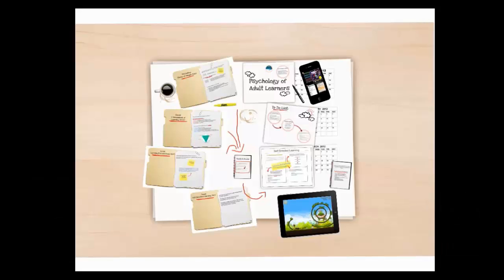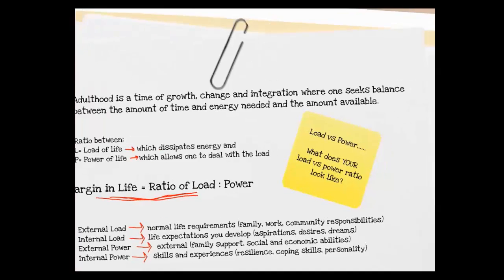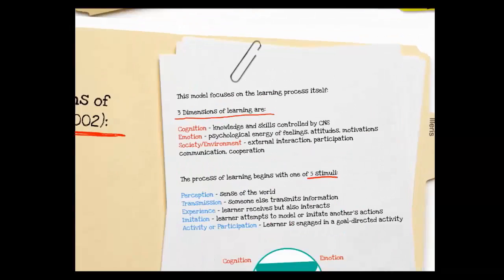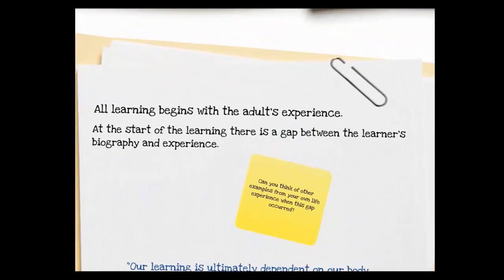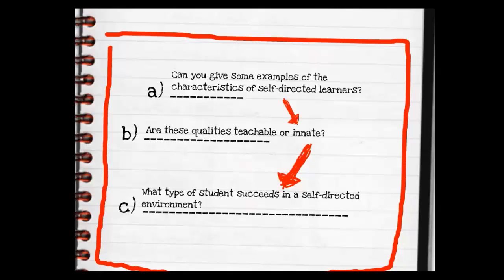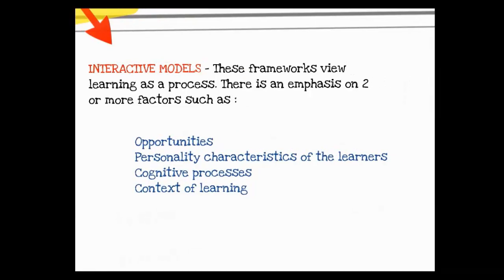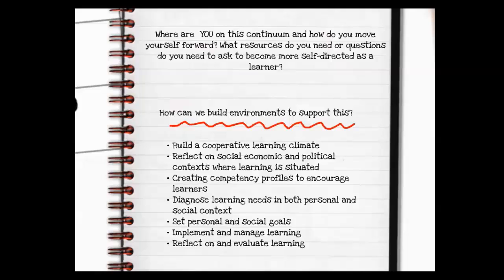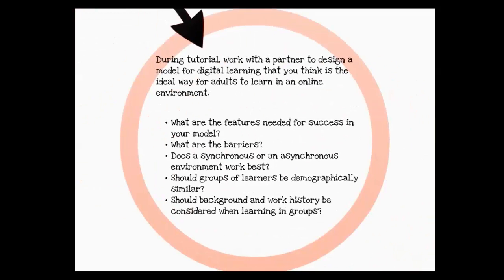2.2 Psychology of Adult Learners Part 2